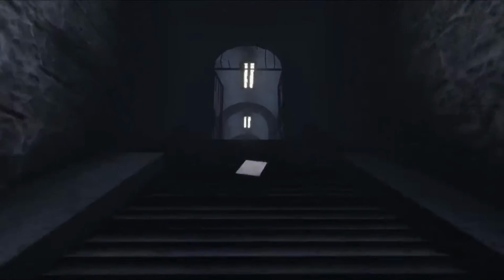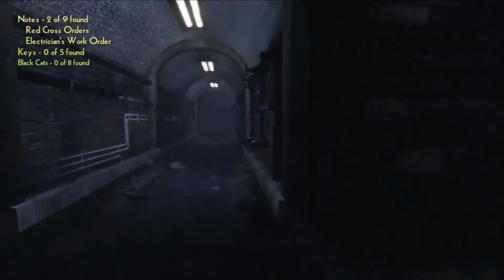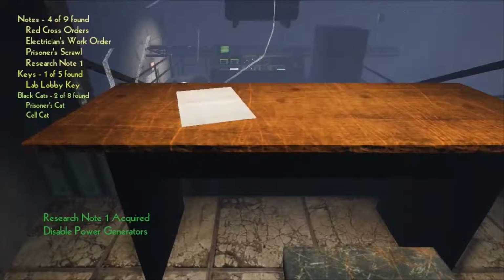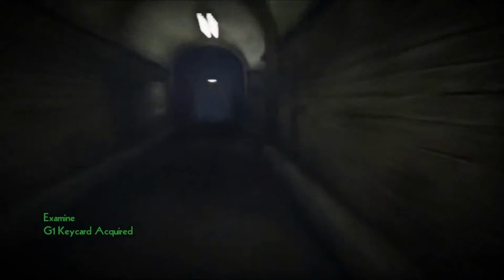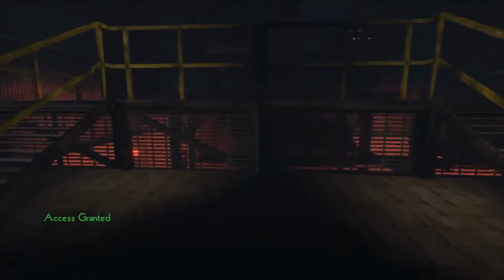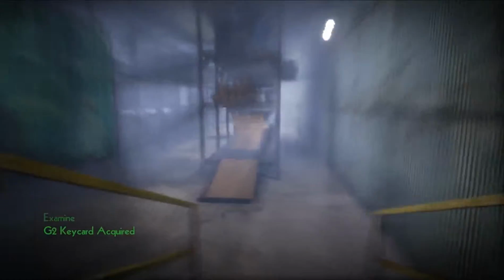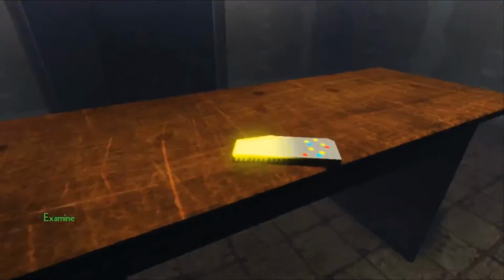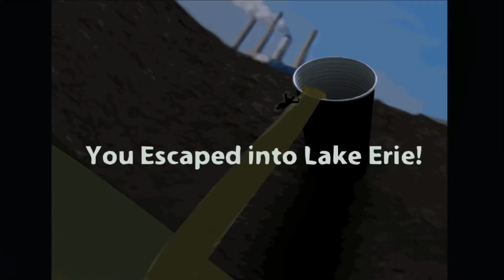Erie Let's Play Gameplay Ending [ Indie Horror ]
Erie drops you into a visually stunning, yet terrifying scenario where your goals are to investigate, survive, and finally escape. It’s first person horror meets intense dark-ride with hidden, rotting cats. Erie begins in October 1966, when the Fermi 1 Nuclear Power Generator suffers a partial meltdown, and locals begin disappearing from a sleepy Michigan town. Oliver Victor is a Red Cross Investigator sent to find missing locals, but quickly finds himself trapped underground and being hunted by a product of forced-mutation experiments. Oliver’s rescue mission quickly turns into a struggle to survive, escape and uncover what’s been happening under the nuclear plant on the shores of Lake Erie. Developed by the University of Utah's EAE Master Games Studio Program.